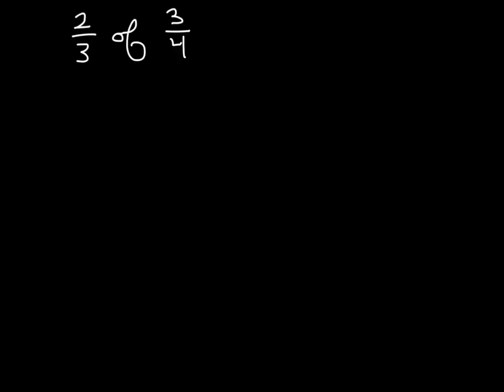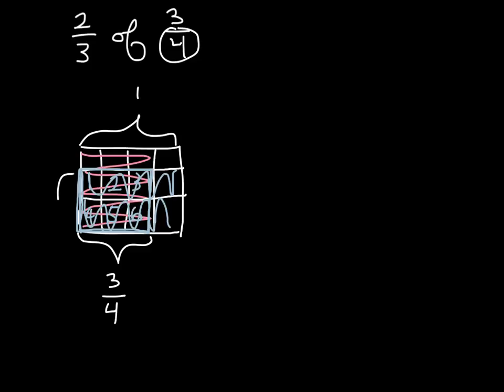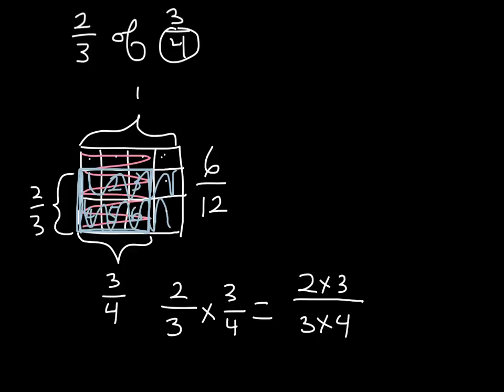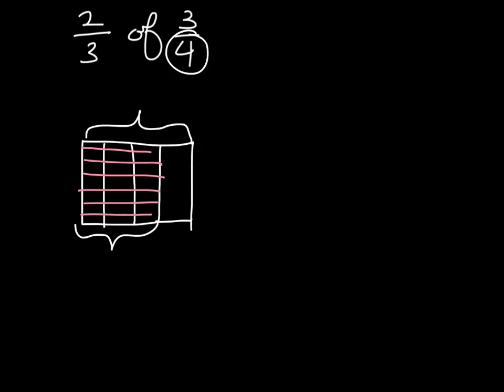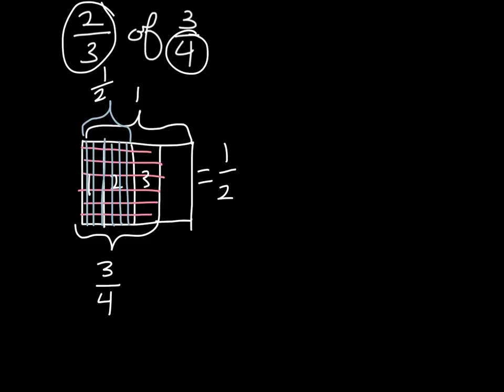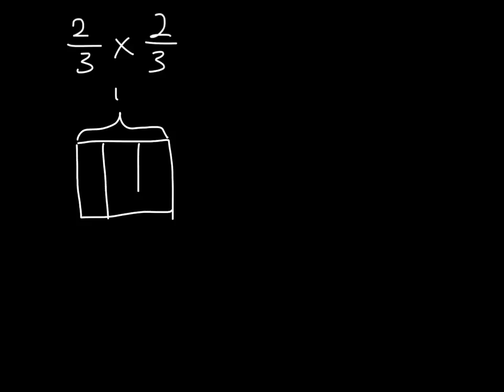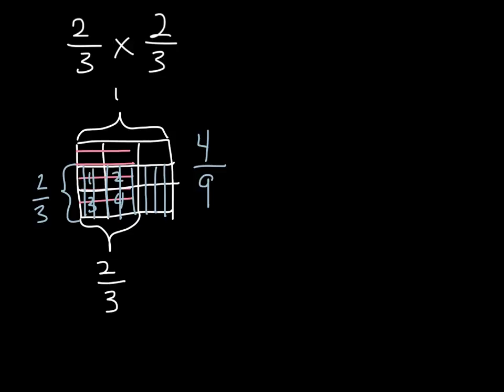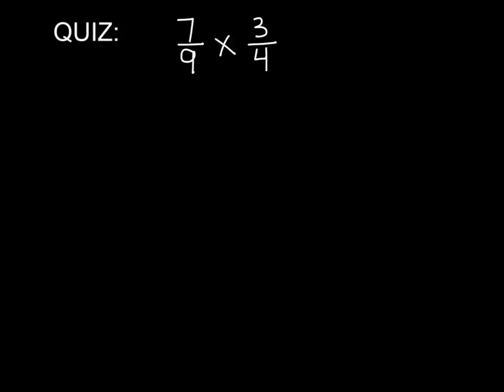M4 lesson 15